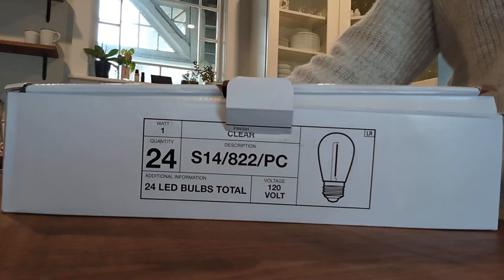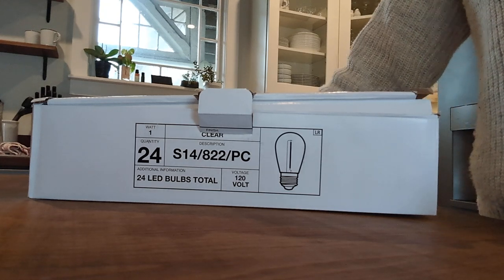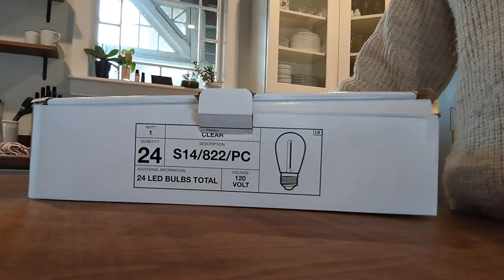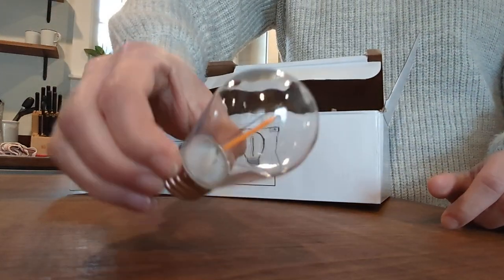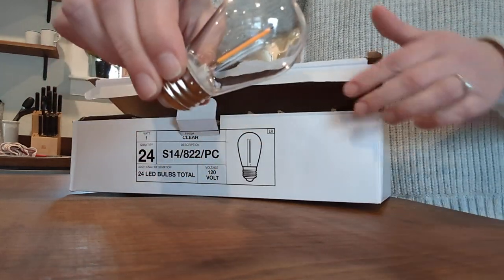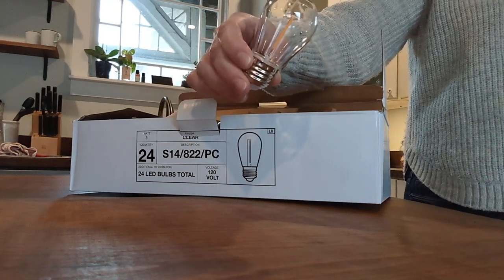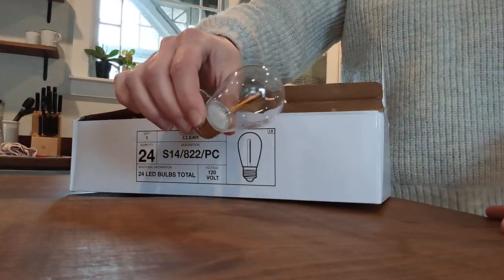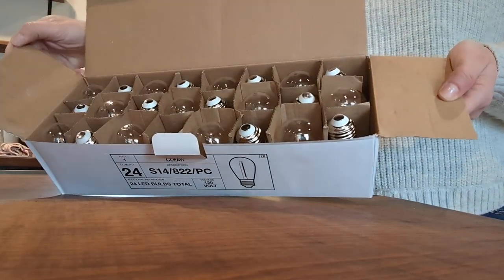Review of Jslinter 24-Pack LED 1W Replacement String Light Bulbs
We participant in the following affiliate advertising platforms: Amazon Services LLC Associates Program, ShopStyle and RewardStyle designed to provide a means for us to earn fees by linking to affiliated sites which sends you to the same page as you would without an affiliate link.